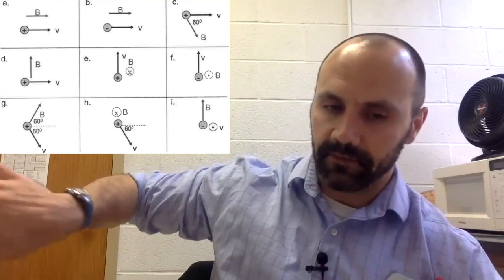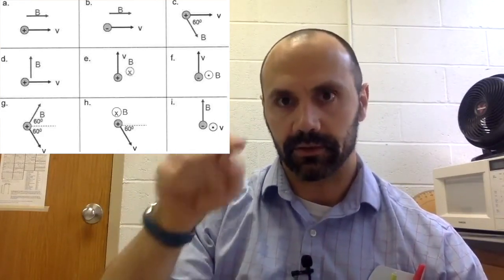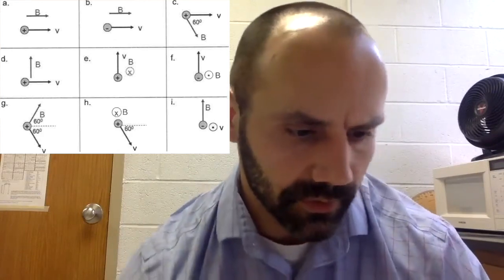Magnetic Field force on a moving charge sample problems 1